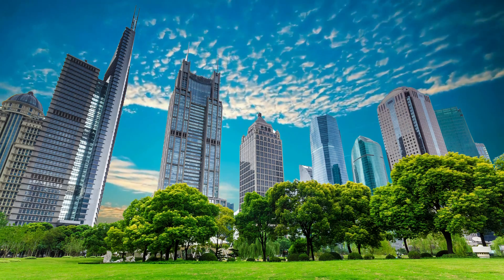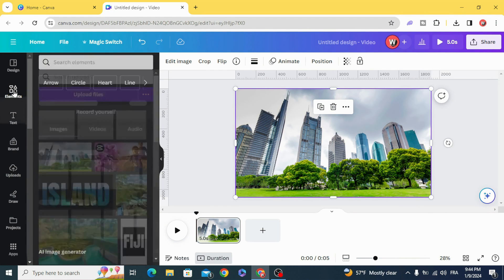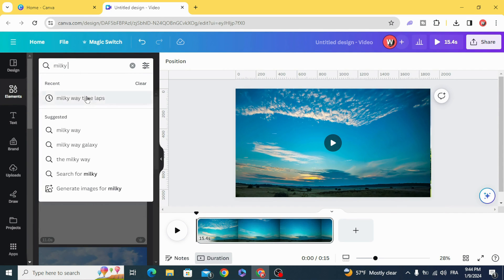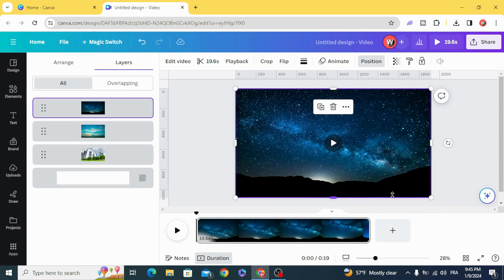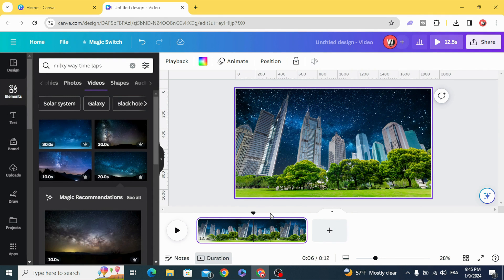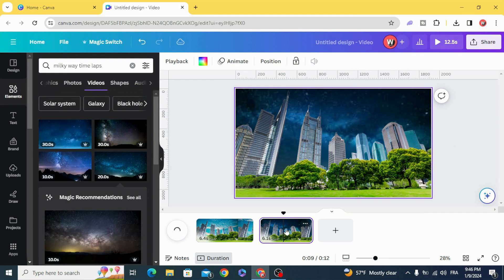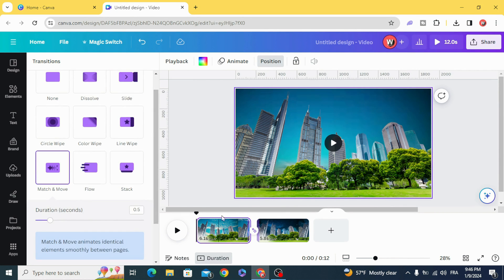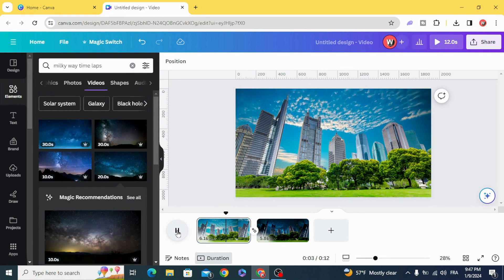Easy Timelapse Effect Trick in Canva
Unlock the secret to creating stunning timelapse effects effortlessly with this easy tutorial in Canva! on our step-by-step guide will walk you through the process of adding a captivating timelapse effect to your projects. Watch now to discover the tricks and tips that will take your Canva designs to the next level! Don't miss out – create visually striking content with ease.